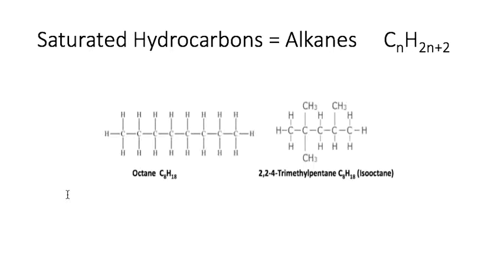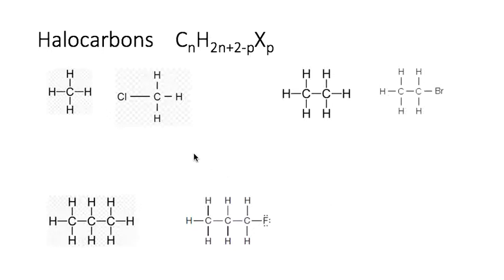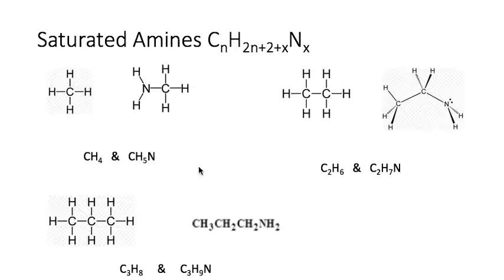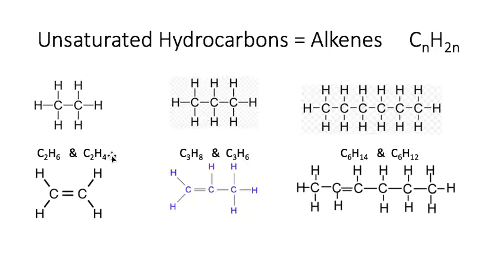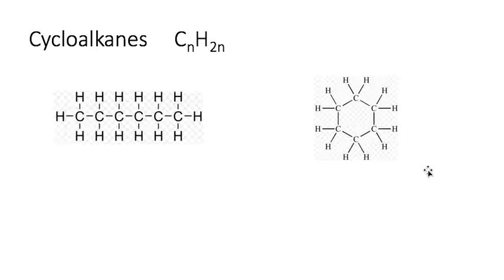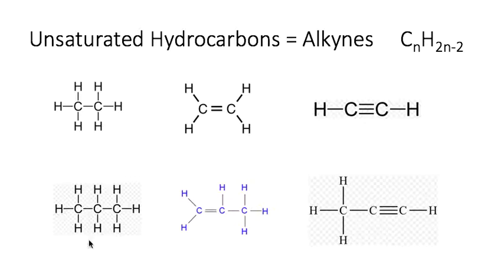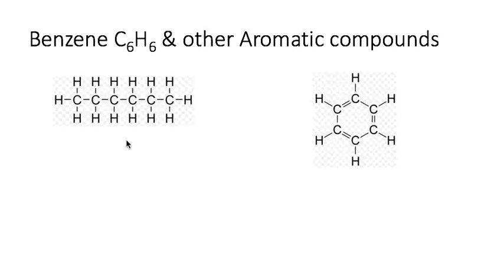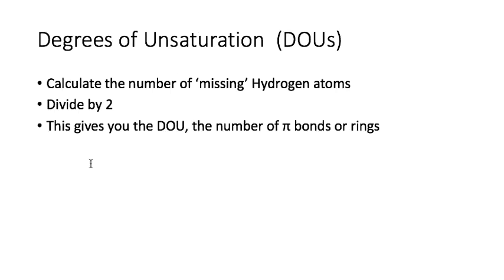Degrees of Unsaturation